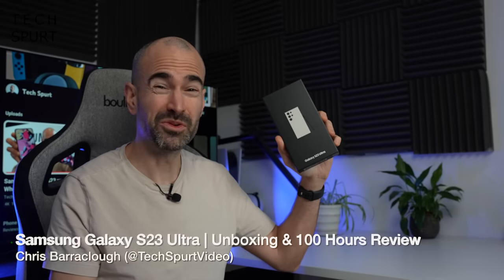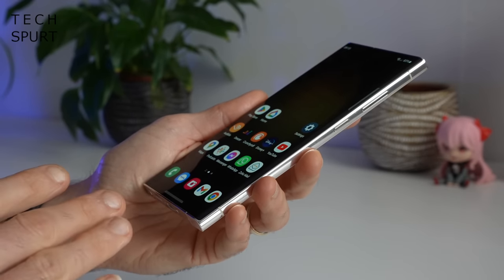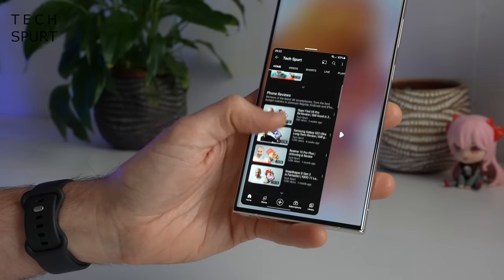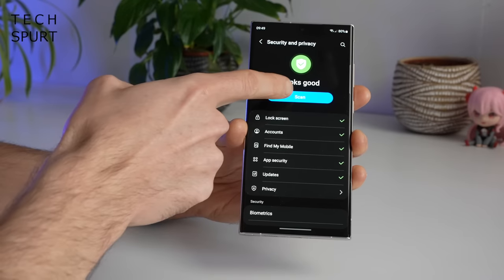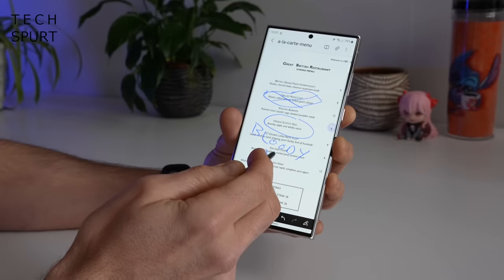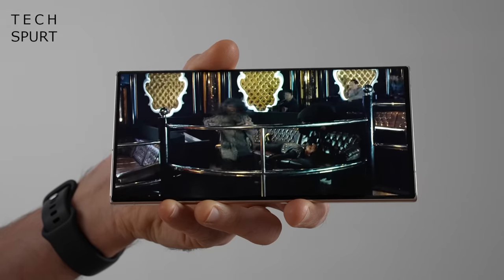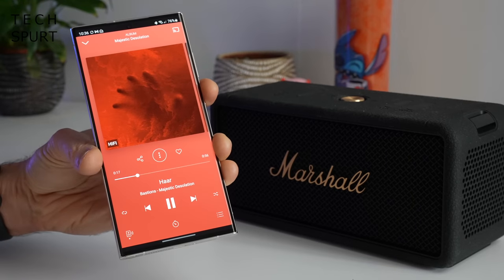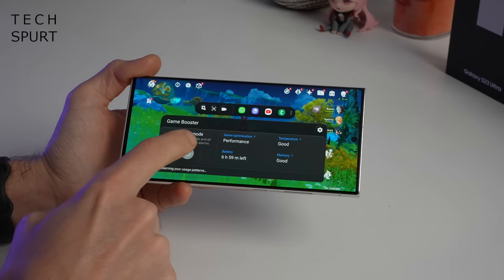Samsung Galaxy S23 Ultra Unboxing & 100 Hour Review! | Camera, Gaming, Battery & More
Unboxing the Samsung Galaxy S23 Ultra, with a review of the 200MP camera, gaming performance, battery life etc after four days of full-time use. I'm using the Samsung Galaxy S23 Ultra as my personal smartphone, to give it a real-life test. Check back soon for a proper full review to see if it's a true Pixel 7 Pro rival, and have a watch of my comparison vs the S22 Ultra to see what's been upgraded!

To pre-order the Galaxy S23 Ultra with a special credit deal

This is one of the most expensive new phones of 2023, costing hundreds more than the Plus model - in the UK, it costs from £1249, rising to £1599. While most of the specs and that design are close to last year's smartphone, the Samsung S23 Ultra does boast a fresh HP2 camera sensor which can capture good looking night shots. Video still struggles in low light, vs the Oppo Find X5 Pro and some other flagship Androids. But most people should be very happy with the results.

The Galaxy S23 Ultra is powered by a Snapdragon 8 Gen 2 chipset rather than Samsung's Exynos efforts, so gaming is sublime and battery life also seems just as good as the S22 version. And One UI 5.1 is certainly packed with features, although the doubling up of apps with Google is still annoying. But the S Pen stylus is a solid USP, which others like the iPhone 14 Pro Max don't offer.

So are you tempted by the Samsung Galaxy S23 Ultra? Full review will hit in a couple of weeks hopefully, check out my unboxing of the biggest rivals like the Pixel 7 Pro here on Tech Spurt.

Samsung Galaxy S23 Ultra Unboxing & 100 Hour Review Chapters:
0:00 - Get on with it!
0:52 - What's in the box?
1:28 - Design
3:41 - One UI 5.1 & features
6:49 - S Pen
8:05 - Display & audio
10:41 - Performance & gaming test
12:38 - Battery life
13:42 - Cameras
18:19 - Byyeeeeee